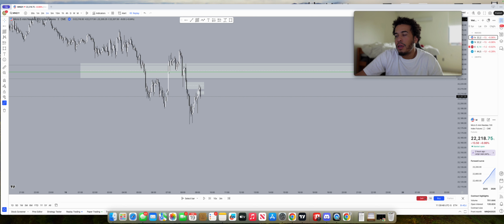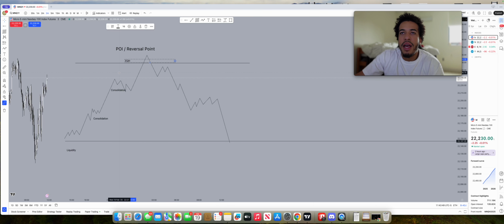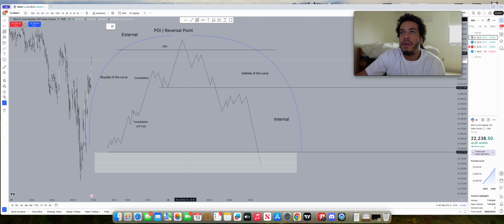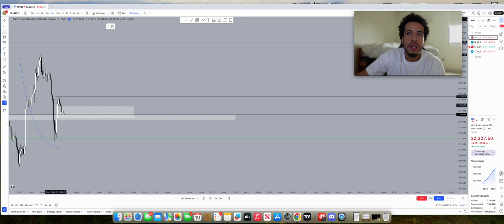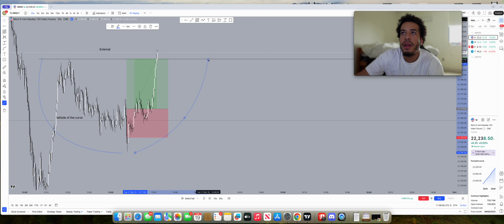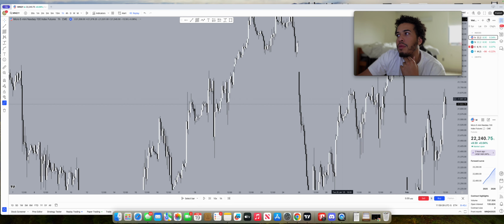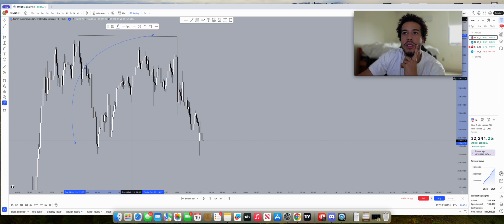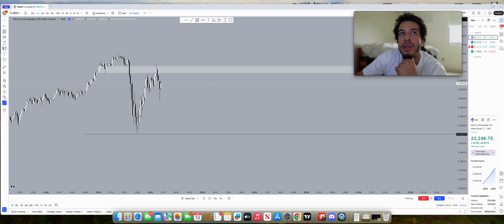RTB Trading Bootcamp | MMXM | Day 20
Market Maker models dude